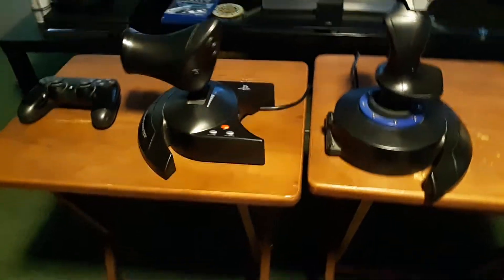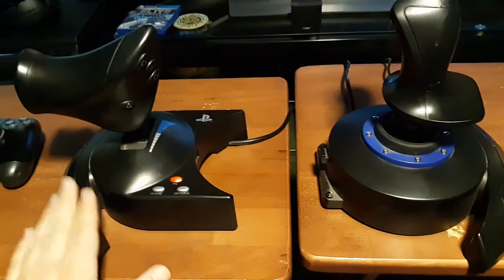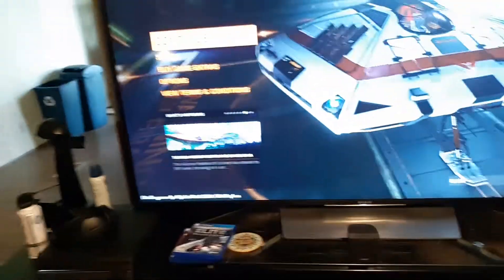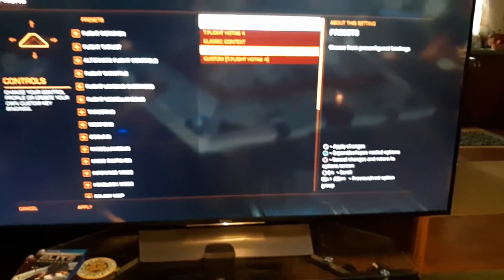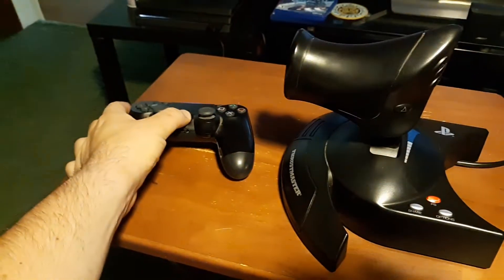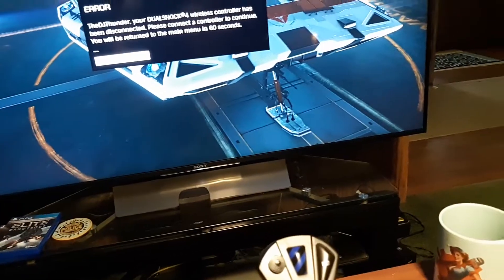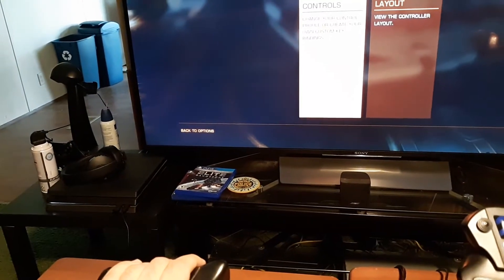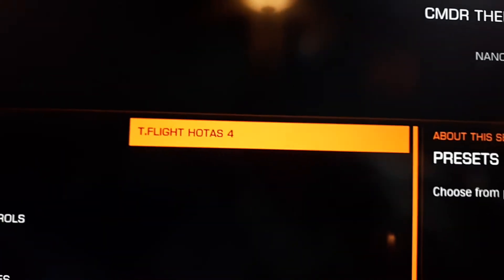How to setup your Thrustmaster flight stick on your PS4!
DJThunderAdventures!,ThrustMaster, EliteDangerous, How to get Elite Dangerous to recognize your Thrustmaster Flight Stick on PS4/PS5!

   Sorry for the Video Quality, I don't own expensive gear to record.